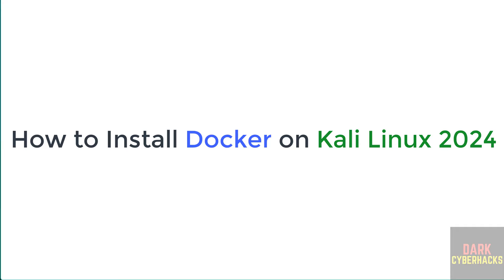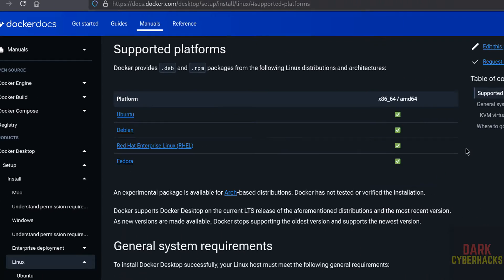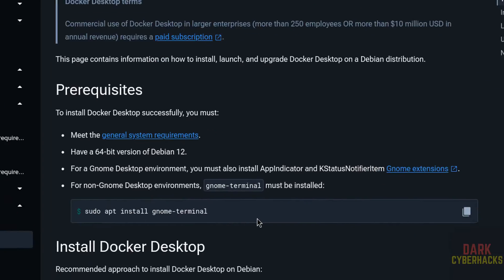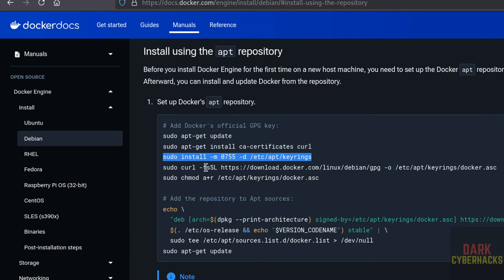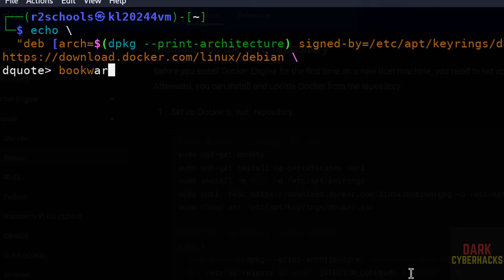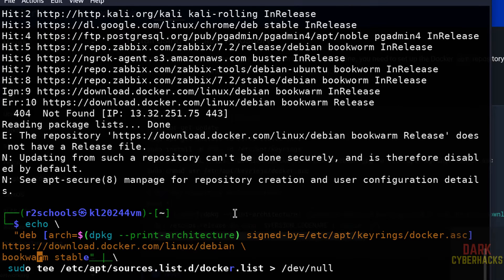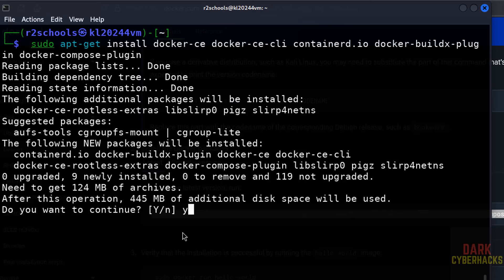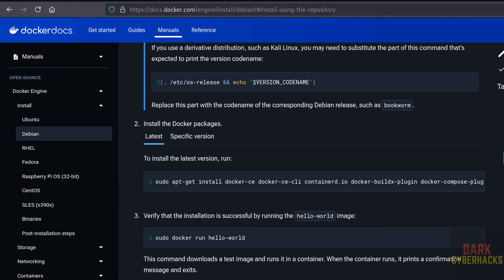Unlock Docker Power: Install Docker Desktop on Kali Linux 2024 in 5 Minutes! | 2025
In this video, I’ll guide you step-by-step on how to install Docker Desktop on Kali Linux 2024. Docker Desktop provides an intuitive GUI to manage Docker containers, images, and volumes, making it an essential tool for developers and system administrators. Whether you're a beginner or an expert in Docker, this tutorial will help you set up Docker Desktop quickly and efficiently on Kali Linux.

🔧 What You’ll Learn:
System requirements for Docker Desktop on Kali Linux 2024.
How to download and install Docker Desktop for Linux.
Starting and testing Docker Desktop.
Troubleshooting common issues during installation.
📥 Useful Commands:
Install required dependencies.
Download Docker Desktop for Linux.
Run and verify Docker Desktop.

✅ Prerequisites:
Updated Kali Linux 2024 system.
Virtualization enabled in BIOS/UEFI.
Basic knowledge of Linux commands.

✅ Commands for Kali Linux:

Install  gnome-terminal:
sudo apt install gnome-terminal

Add Docker's official GPG key:
sudo apt-get update
sudo apt-get install ca-certificates curl
sudo install -m 0755 -d /etc/apt/keyrings
sudo curl -fsSL -o /etc/apt/keyrings/docker.asc
sudo chmod a+r /etc/apt/keyrings/docker.asc

Add the repository to Apt sources for Kali(Replaced bookworm)
substitute codename with bookworm

 Install the Docker packages:

  sudo apt-get install docker-ce docker-ce-cli containerd.io docker-buildx-plugin docker-compose-plugin